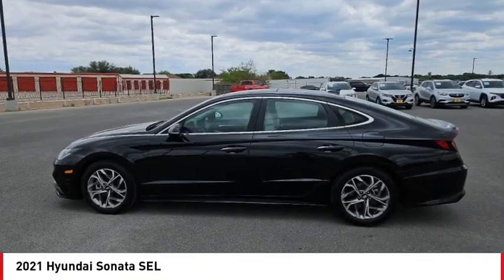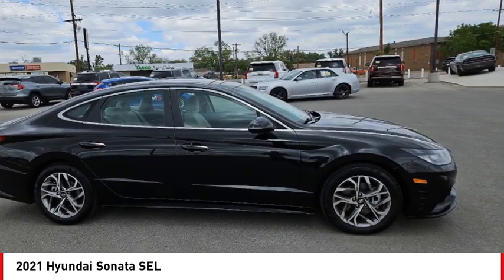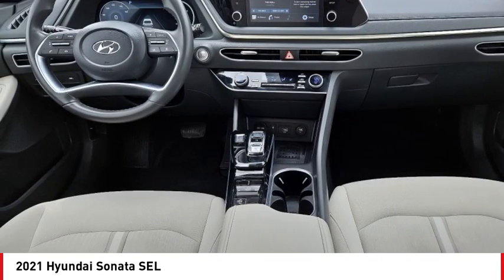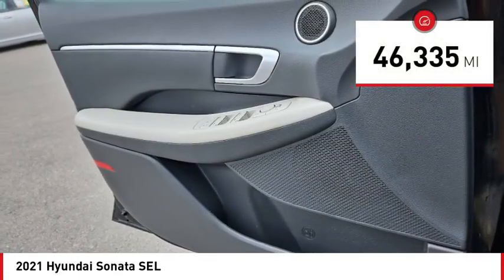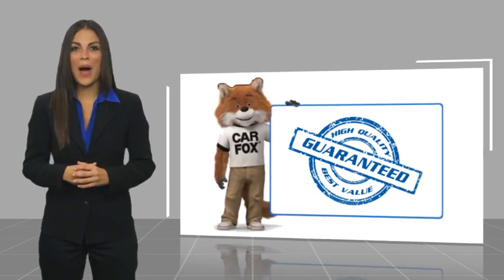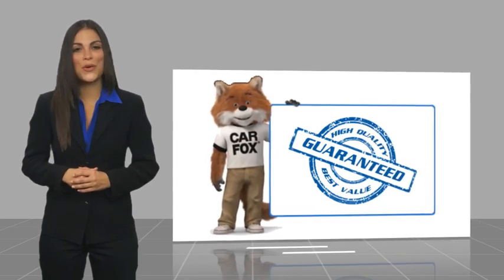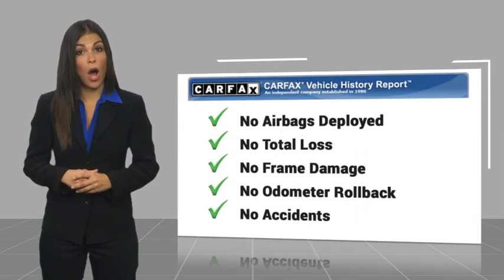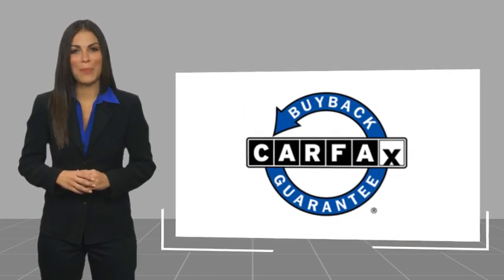2021 Hyundai Sonata San Angelo TX A24837A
2021 Hyundai Sonata SEL

You'll love this 2021 Hyundai Sonata. This is a vehicle you'll want to take home. Call and get in touch with Mitchell Buick GMC directly, and be the first to open the vehicle door today!